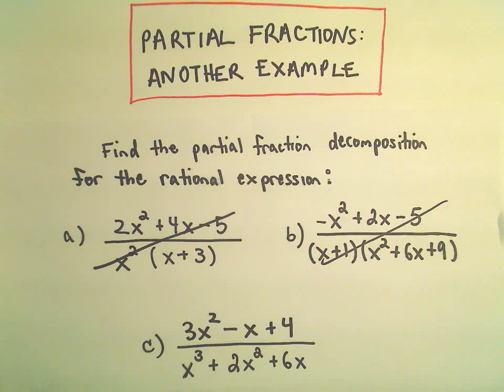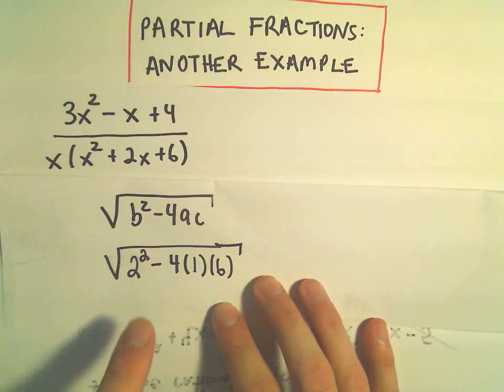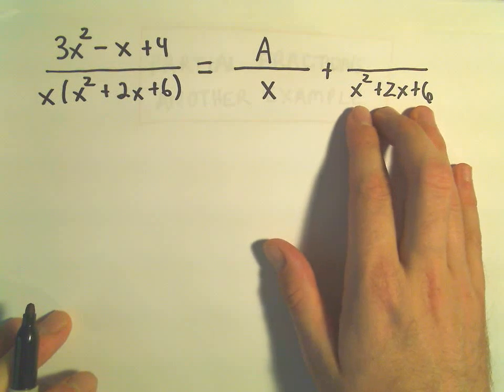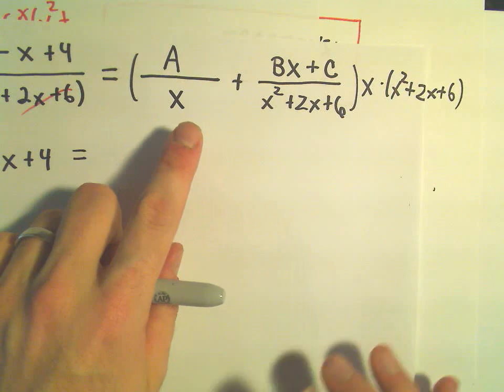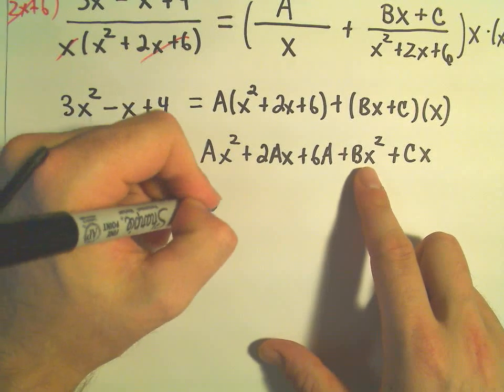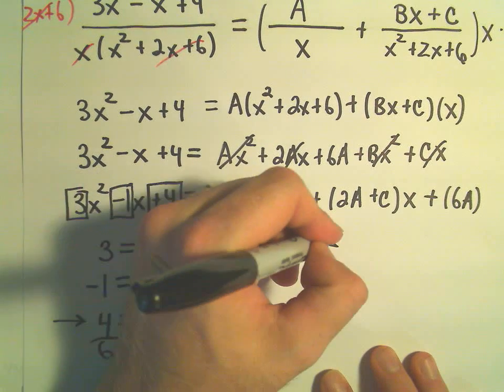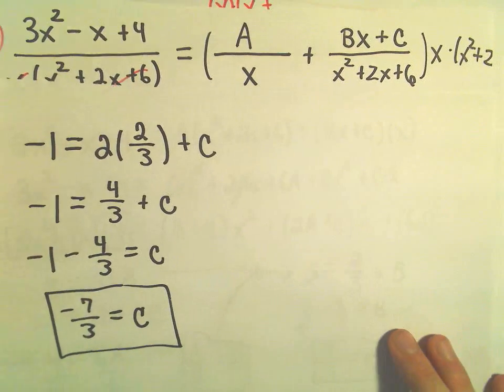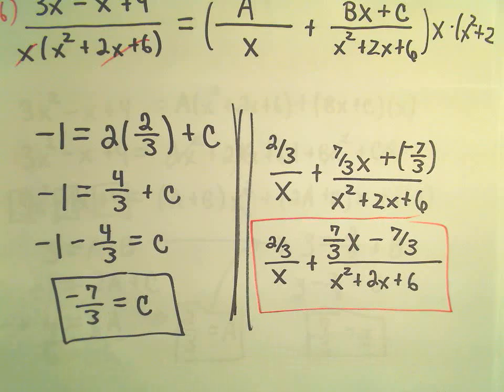Partial Fraction Decomposition - Example 6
You da real mvps!   $1 per month helps!! Partial Fraction Decomposition - Example 6. Partial Fraction Decomposition - Example 1. In this video, I do a partial fraction decomposition where the denominator factors as a product of LINEAR and QUADRATIC factors.